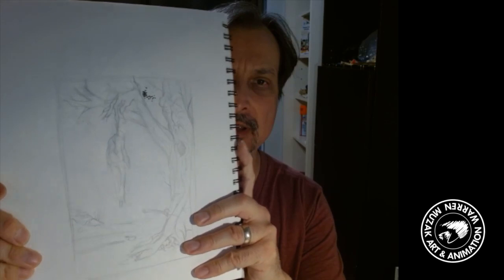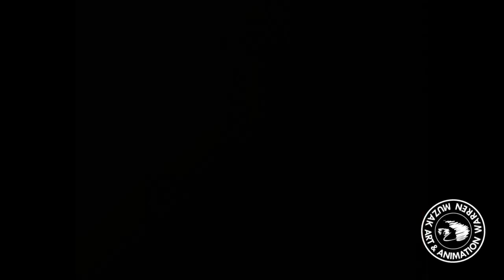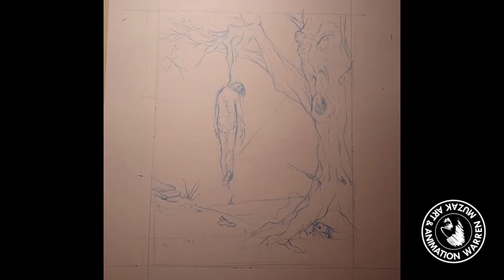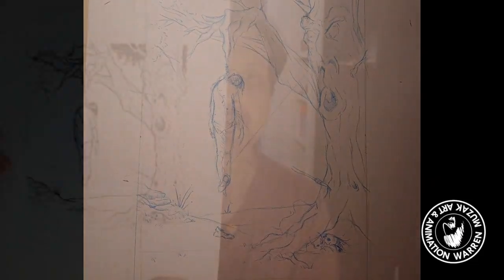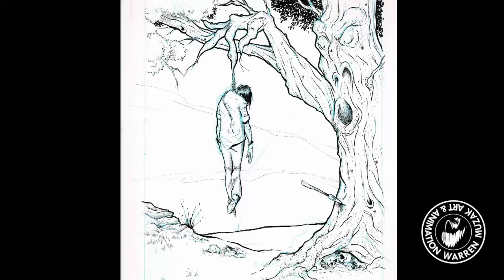Whats your process? A behind the scenes look.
The first few steps  towards completing my next piece.